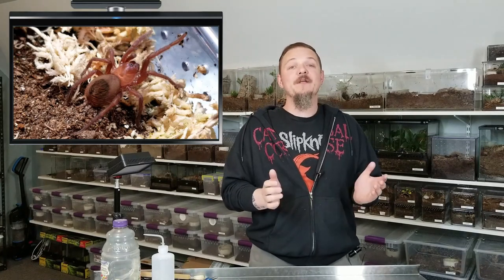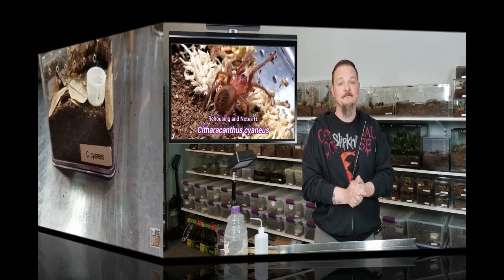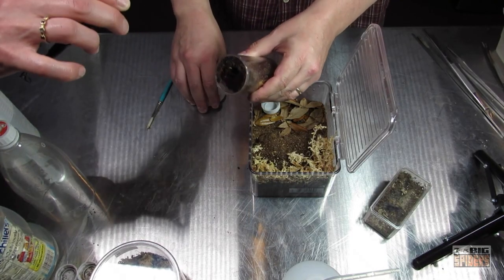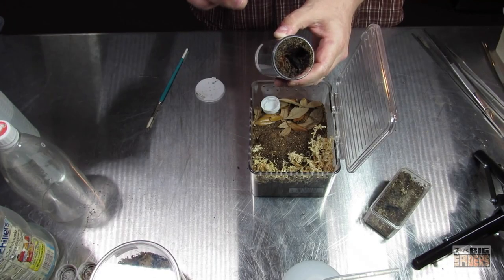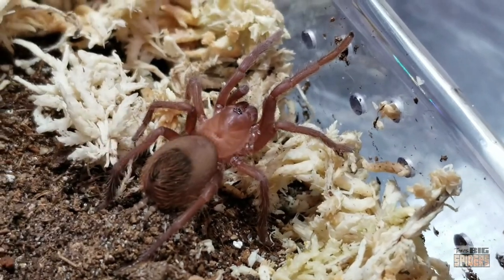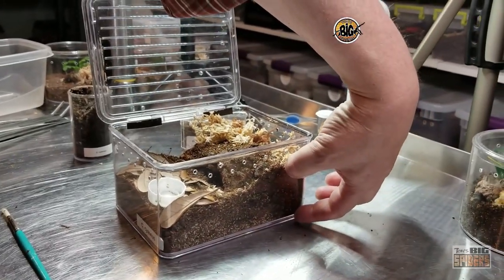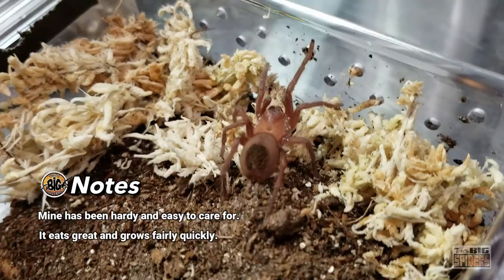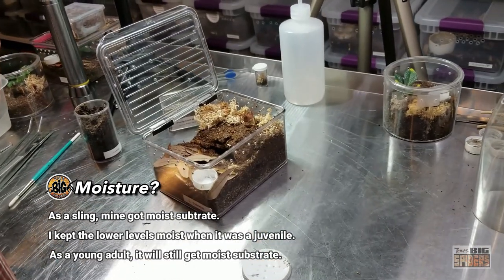Citharacanthus cyaneus "Cuban violet/orange" Rehouse and Care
NOTE: These enclosures have gaps beneath the hinges that could allow for escape. To solve this issue, just put a small piece of duct tap over each of the gaps before putting the spider in.